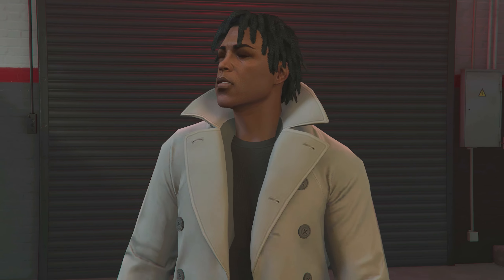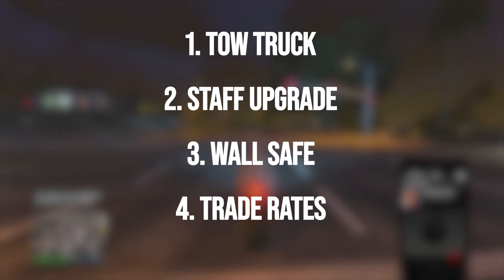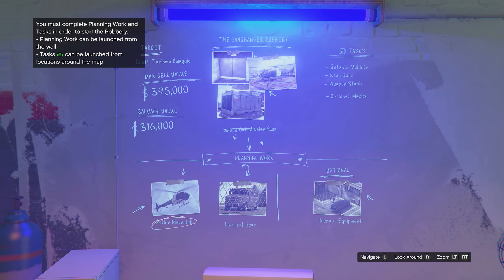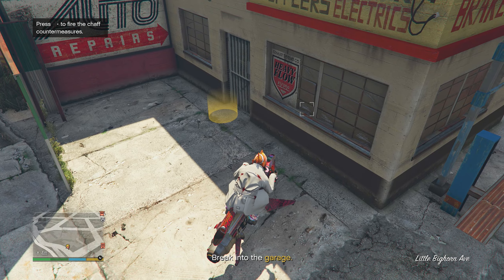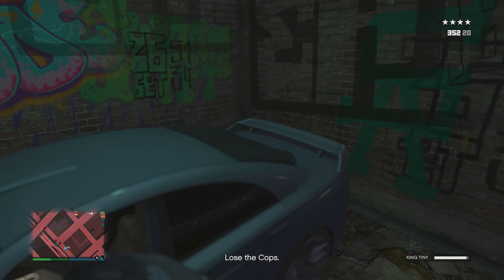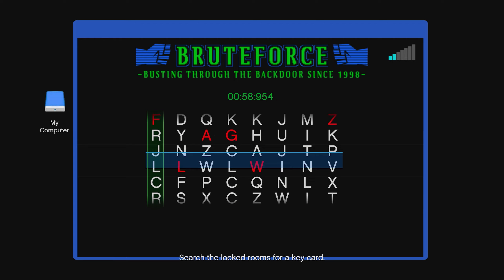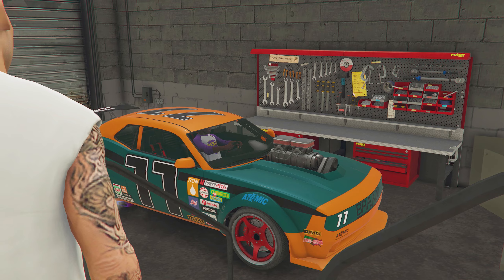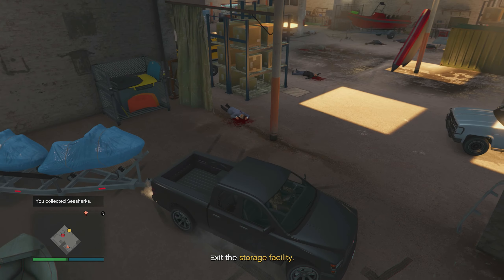Salvage Yard Ultimate Money Guide GTA Online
In-depth Guide on the NEW SALVAGE YARD business added to GTA 5  Online. I outline the purchases and utility of the Salvage Yard. Also a Walk-through of the first 3 robbery missions that the Salvage Yard will have to make money.

Note: There is a Speed difference between the beater and the premium tow truck. Takes 48 minutes for salvage cars to be broken down.

00:00 Intro
00:25 Purchasing The Salvage Yard
04:12 Missions
04:41 Gangbanger Robbery
12:40 The Dugaan Robbery
17:40 The Cargo Ship Robbery
22:26 Selling & Salvaging
25:12 Wall Safe